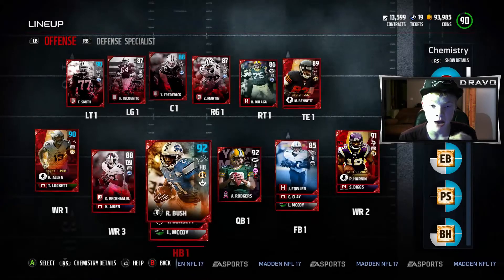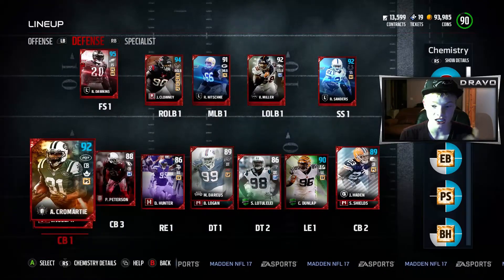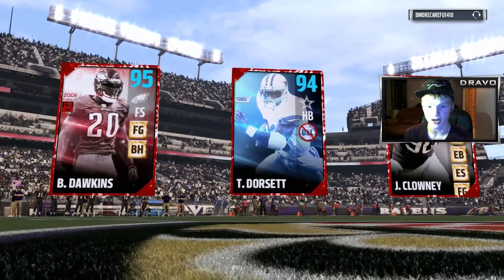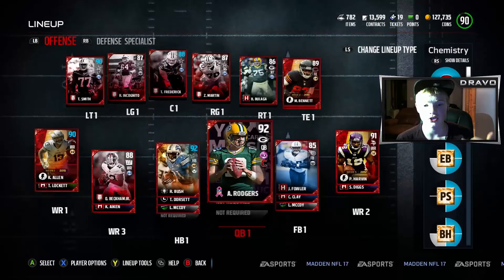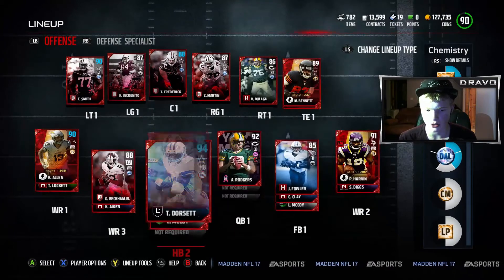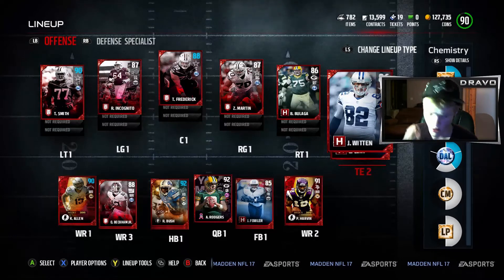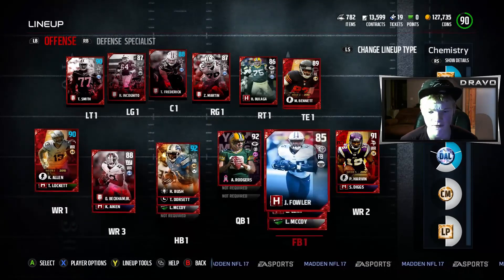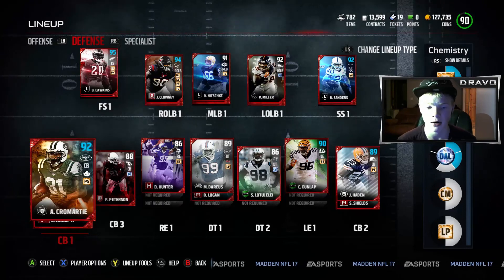91 OVERALL ANTONIO CROMARTIE! 91 OVERALL REGGIE BUSH! - MADDEN 17 ULTIMATE TEAM GAMEPLAY EP 19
Hey guys! It's Nathan/Dravo! I always dream of becoming successful YouTuber, and I can't do it without your help! Thanks, have a great day, hope you enjoy(ed) the video! :)